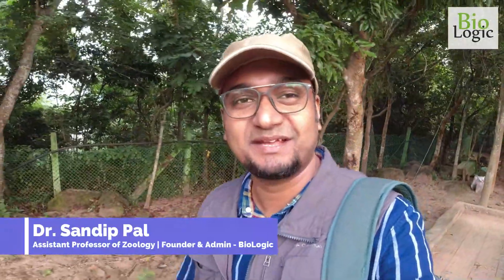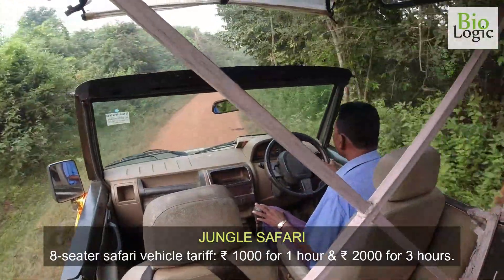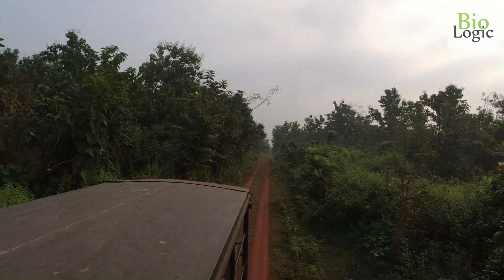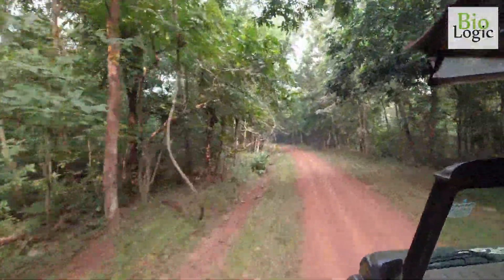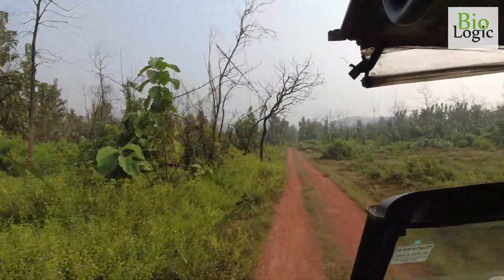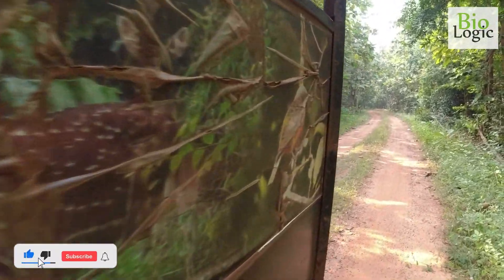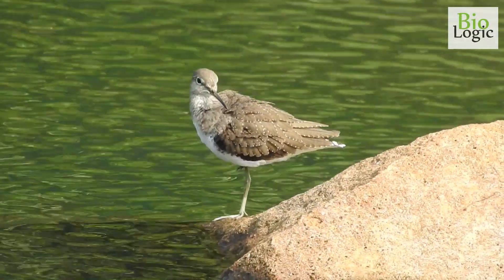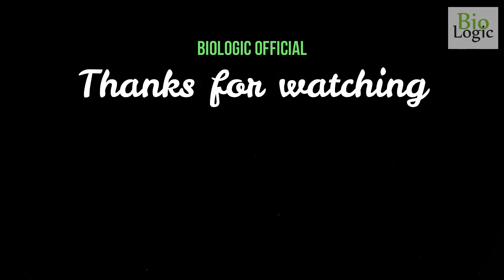Virtual Excursion to Chandaka Forest | Odisha | BioLogic Official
Chandaka Forest or Chandaka Elephant Sanctuary is a wildlife reserve located in the southern part of Cuttack in the Indian state of Odisha. Nestled on Khurdha uplands of the Eastern Ghats, Chandaka forest is spread over 190 sq.km.

CLIMATE: The sanctuary enjoys a tropical climate with three distinct seasons - summer, monsoon and winter.

FLORA: Flora is moderately diverse with an intimate mixture of semi evergreen and deciduous plants.

FAUNA: Elephant is the keystone species in this forest. Other herbivores include hanuman langur, macaque, spotted deer, barking deer, mouse deer, wild boar. Among carnivores, leopard, hyena, jackal, mongoose, civets are spotted. Prominent birds of the sanctuary are peafowl, red junglefowl, crested serpent eagle, great horned owl, black hooded oriole, paradise flycatcher, coucal, stone curlew and many more. Various migratory birds visit wetlands during winter which is bewitching.

Jungle Safari and Boat Safari booking: On-spot